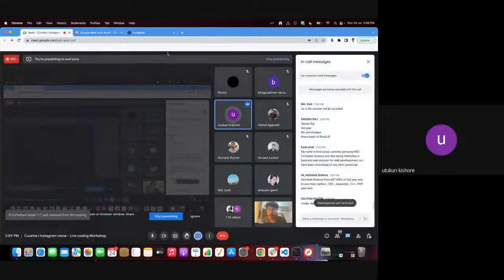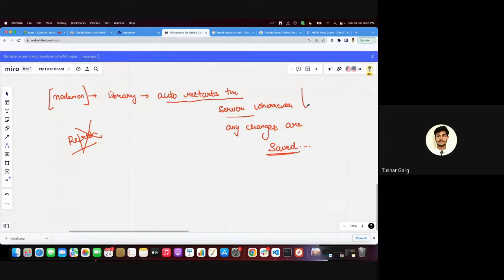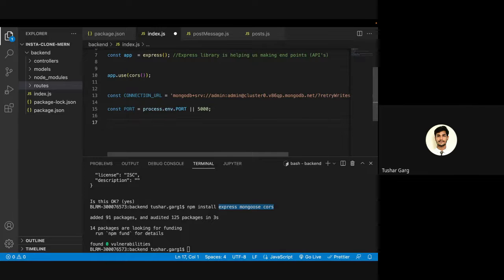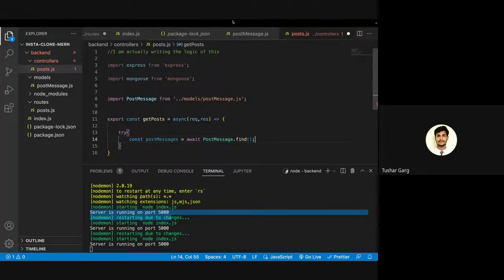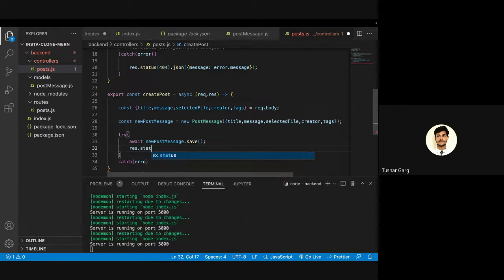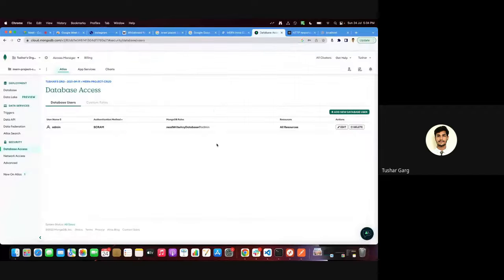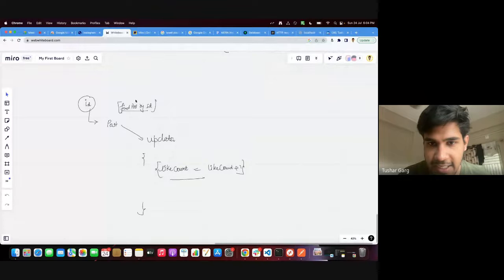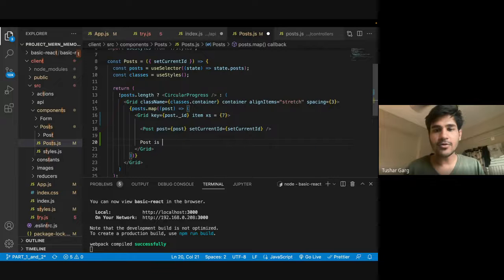Cuvette | Instagram clone - Live coding Workshop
To get more of these classes, Join our Placement Guarantee course programs where you learn from our experienced instructors & get a Guaranteed Job